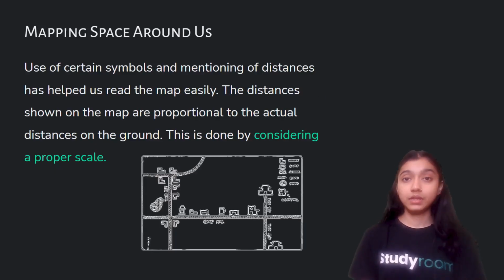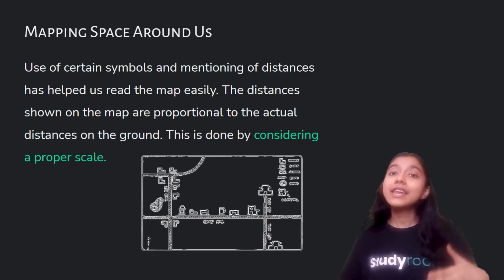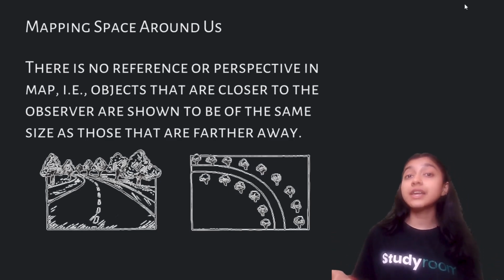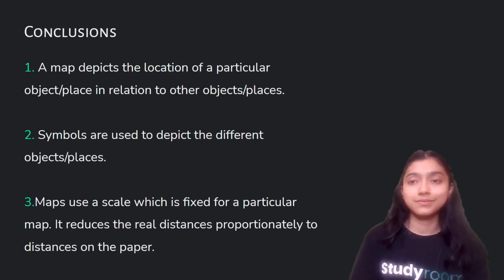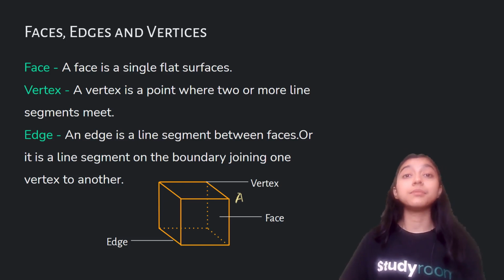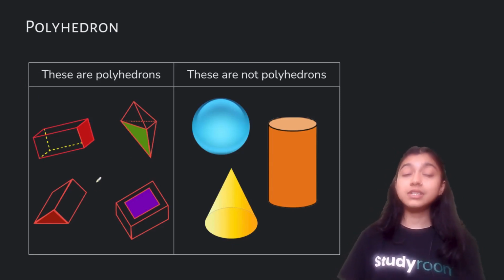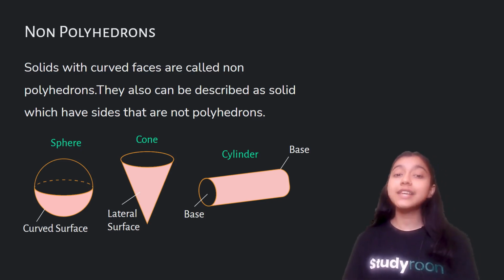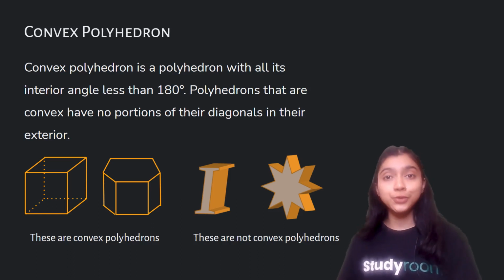Class 8 | Maths | Chapter 10 | Visualising Solid Shapes Part 2